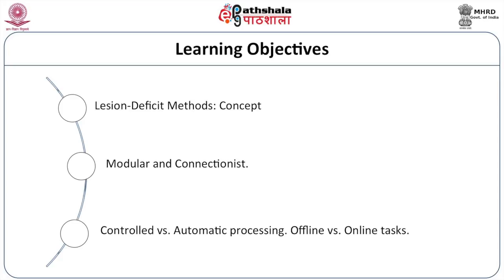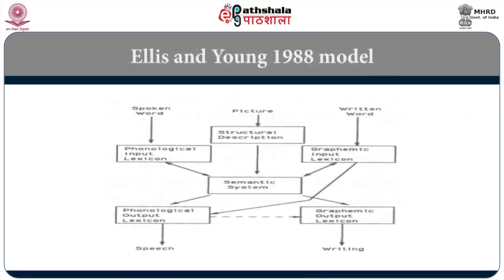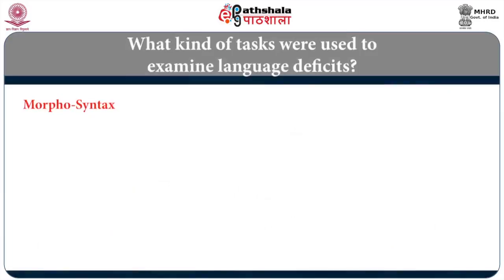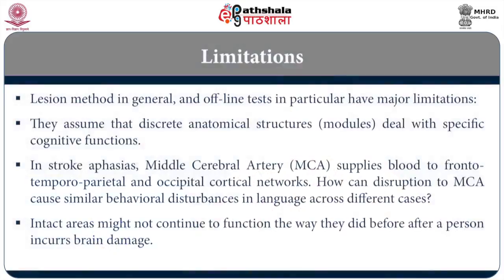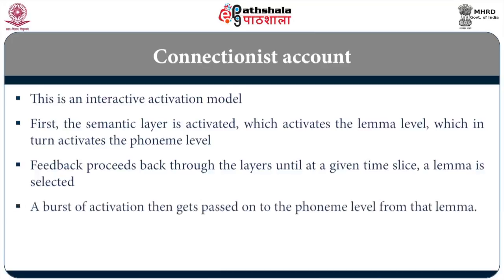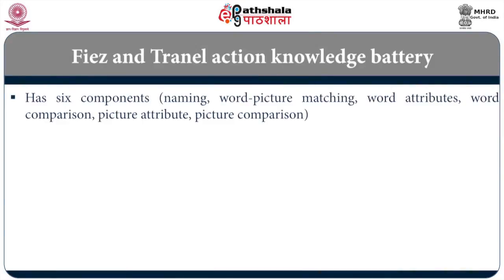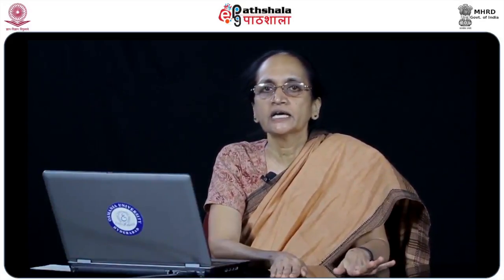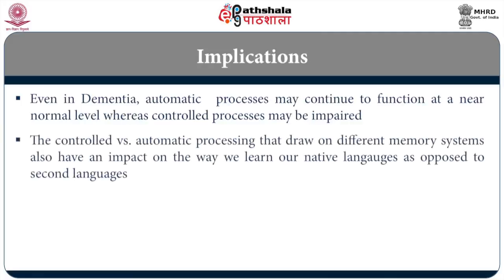EPG LIN PNL M29 CAP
Subject:Linguistics
Paper:Psycho-neurolinguistics